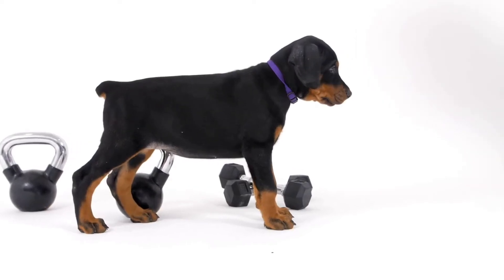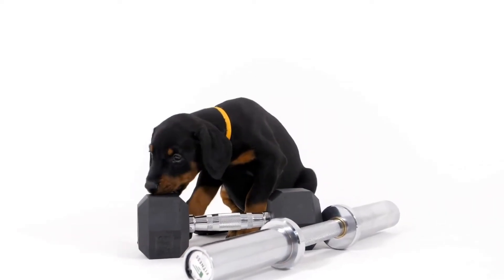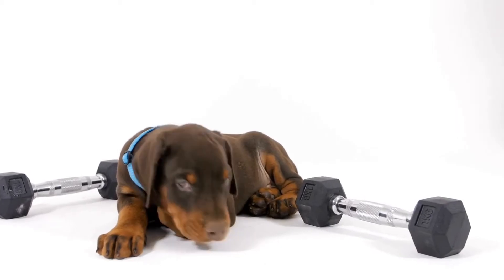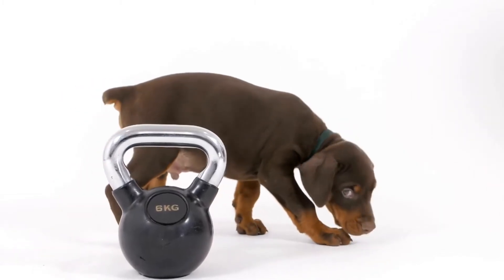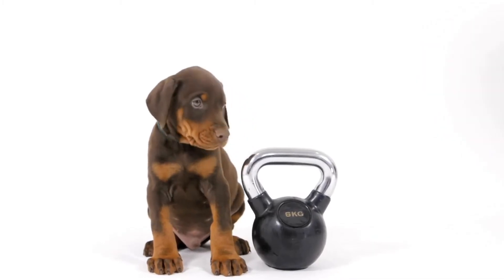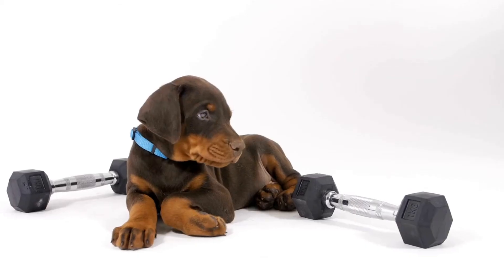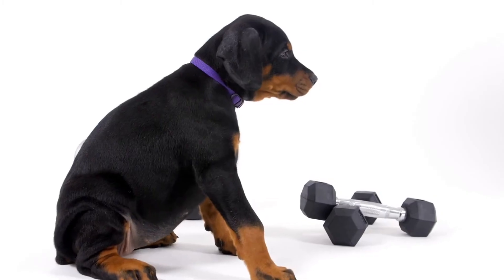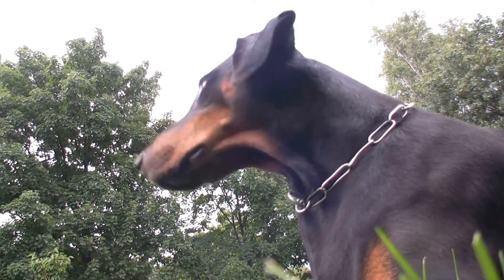Leash Training for Doberman Pinschers: Tips & Tricks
Leash training your Doberman Pinscher, training, leash, Doberman, patience, consistency, positive reinforcement, effective techniques, search results.